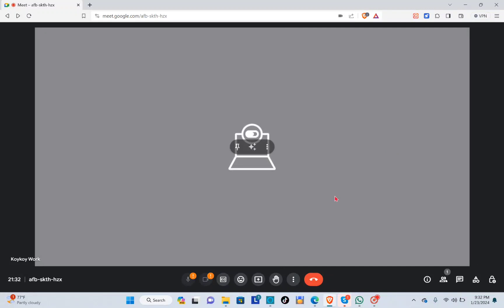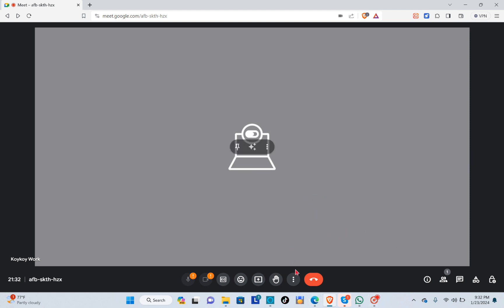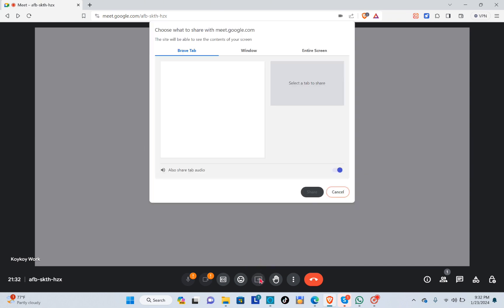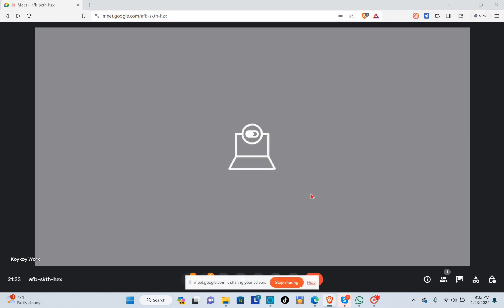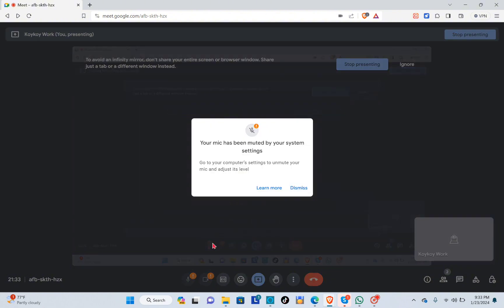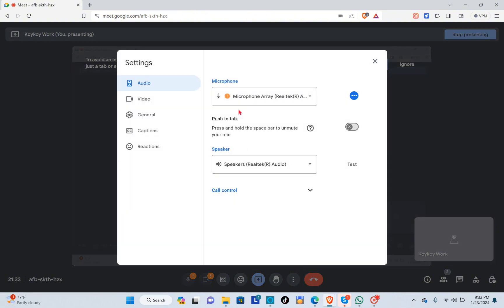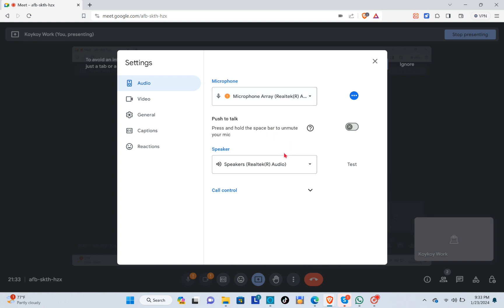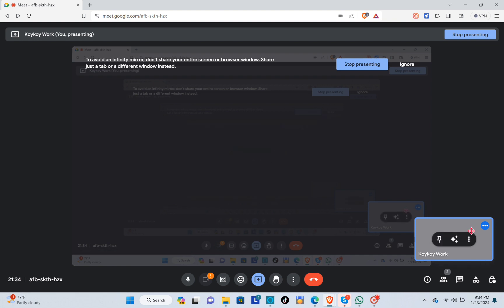How to Share Screen with Sound on Google Meet (Updated)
Learn How to Share Screen with Sound on Google Meet (Updated)